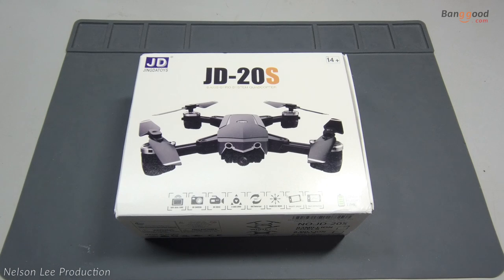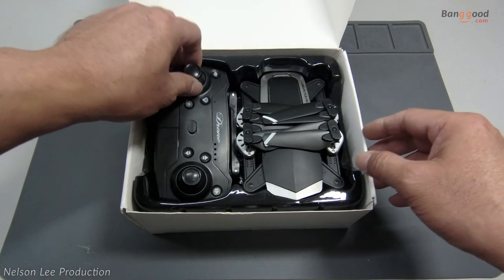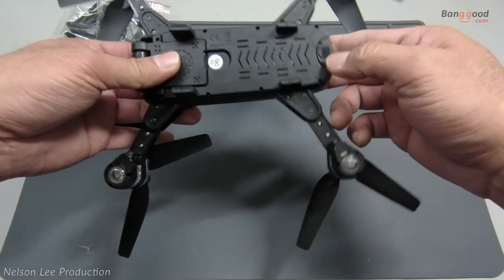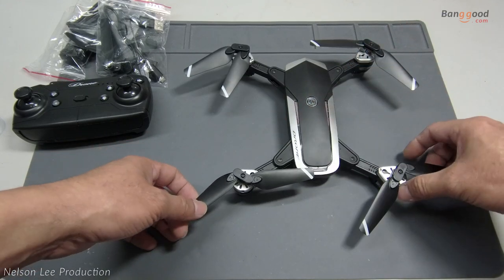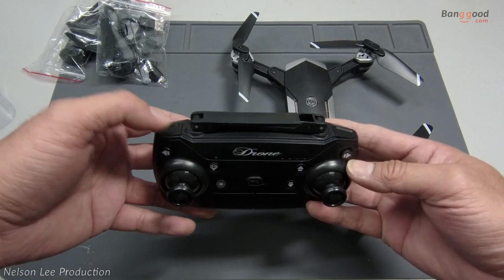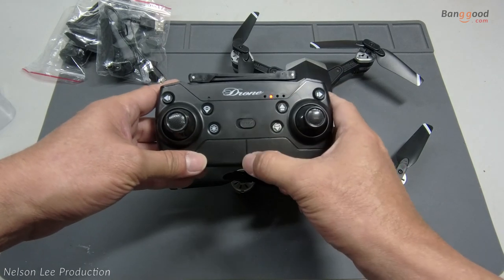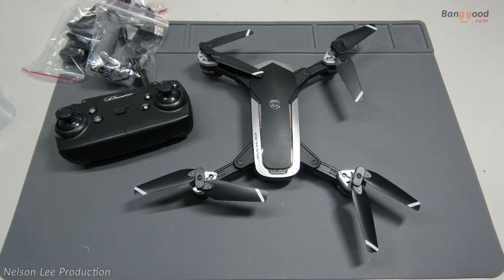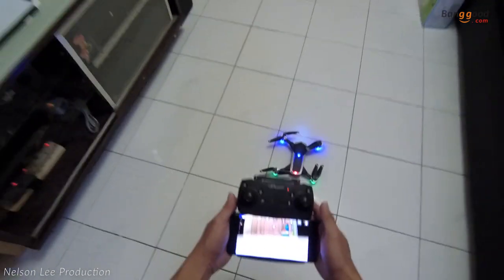JDRC JD-20S - Quick Unboxing & Indoor Test (Courtesy of Banggood)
Description:
Brand Name: JDRC
Item NO.: JD-20S
Frequency: 2.4G
Channel: 4CH
Gyro: 6Axis
Color: Black
Battery: 3.7V 1800mAh Lipo (Included)
Flying Time: About 16-18mins
Charging time: About 120-150mins
R/C distance: About 100m
Transmitter Battery:3 x AAA battery (Not included)
Quadcopter Size: 15*11*6cm (Folded)
                             40*33*6.5cm (Unfolded/with protection cover)
Package Size: 21*17.5*9cm
Package Weight: ABout 500g
Camera: 2MP Wide Angle/ 0.3MP (Optional)

Features:
* With foldable arms, small size, easy to carry.
* Built in 2MP Wide Angle/ 0.3MP HD camera are tuned amazingly to capture stunning pictures and videos from the sky.
* With wifi function can be connected APP, APK system to take pictures, video, real-time transmission through the phone camera image.
* Draw a fligh path on the screen, and the drone would conduct an autonomous flight along the designated path.
* 2.4GHz Technology Adopted for Anti-Interference.
* 4 Channel which can do ascend, descend, forward, backward, left sideward fly, right sideward fly and rolling 360°.
* 6-axis gyro which can have more stable flying and be easy to control.
* With LED lights making the flight more spectacular especially in the dark.

Function: Up/down, Forward/backward, Turn left/right, Sideward flight, LED Light, Headless Mode, One Key Automatic Return, Altitude Hold Mode, WiFi FPV

Package Included:
1 x JD-20S RC Quadcopter
1 x Transmitter
1 x Battery
4 x Protection Cover
4 x Spare Propellers
1 x USB Charging Cable
1 x Screwdriver
1 x User Manual